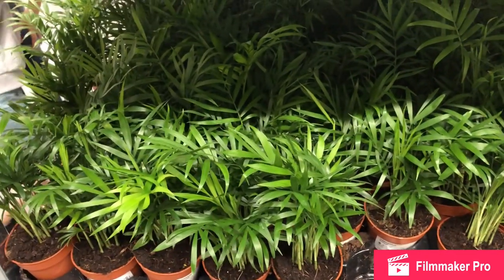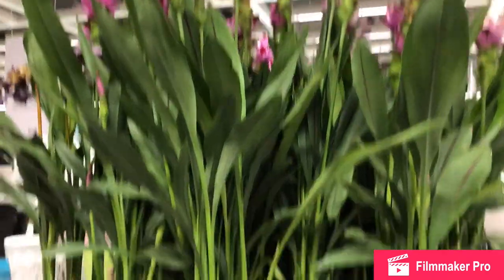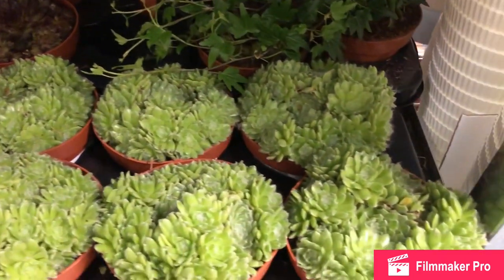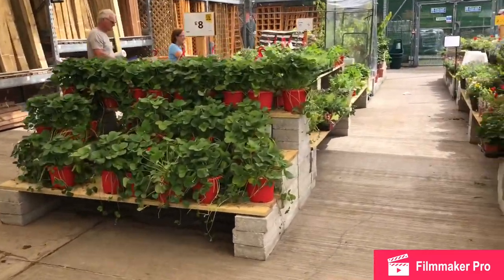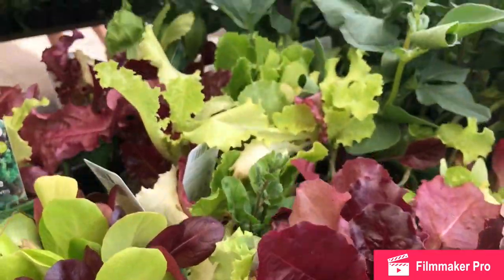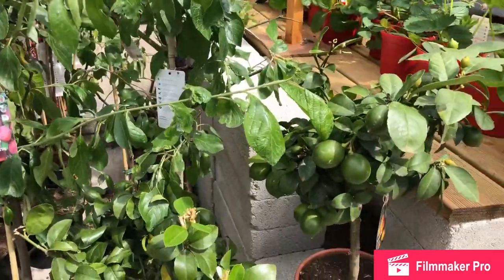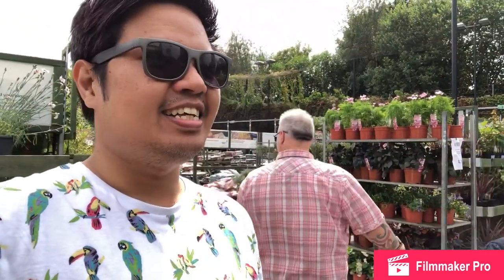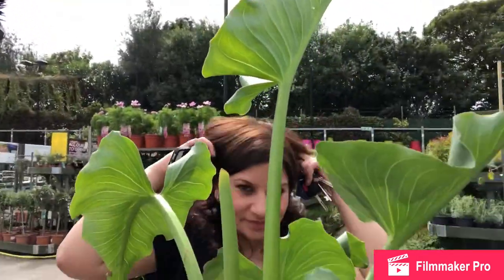Plant Shopping: IKEA, B&Q, Wyvale Garden Centre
Weekend Plant Shopping with my friend :)

Got x7 plants not obsessed at all lol

IKEA
Round Leaf Fountain Palm
Pilea Peperomia

B&Q
Maranta Prayer Plant

WYVALE GARDEN CENTRE
Mammy Croton
TriColour Wandering Jew
Peperomia Caperata
Dwarf Banana Tree